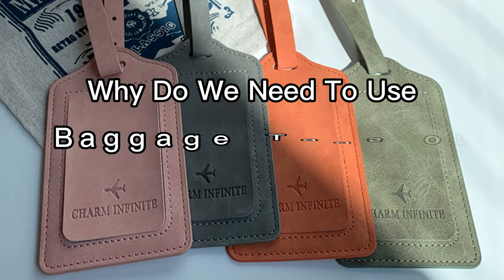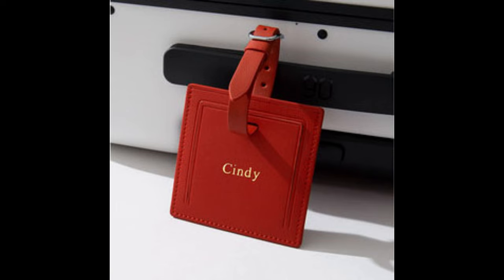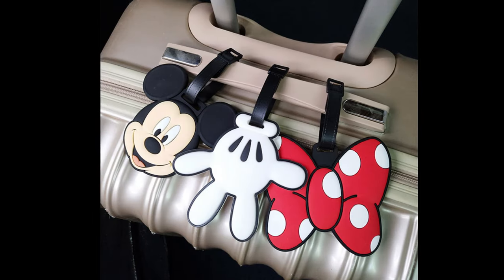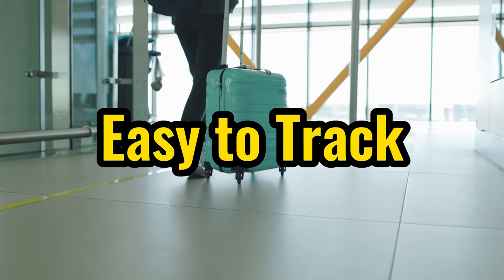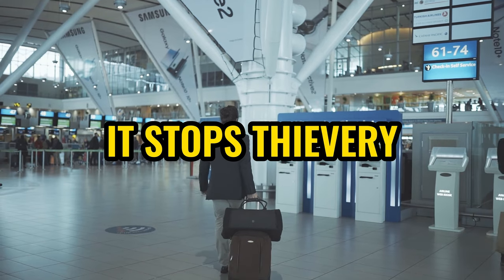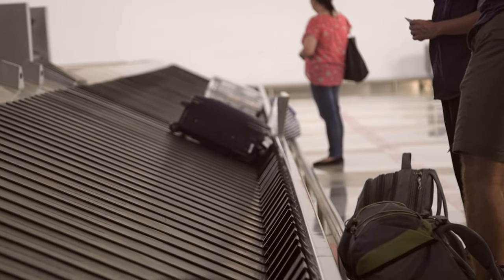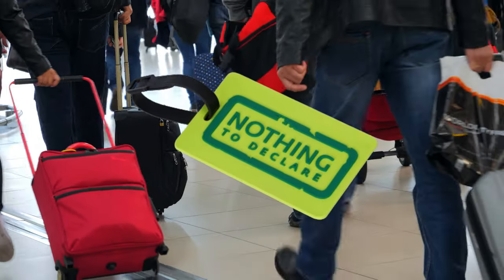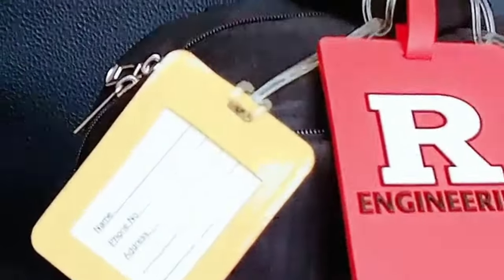Why Do We Need To Use Baggage Tags or Luggage Tags?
Before traveling, you need to consider the guidelines for purchasing the best luggage sets in the market. Next, you must ensure the safety of your luggage so that you do not become one of the statistics of stolen luggage. After all, only 0.005% of checked luggage is permanently lost.